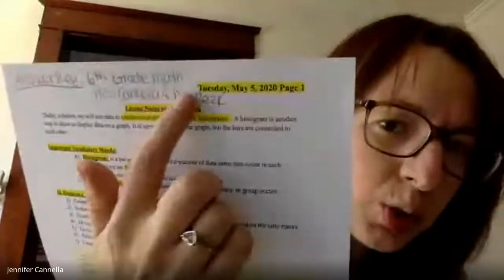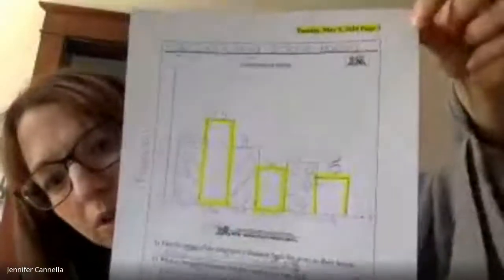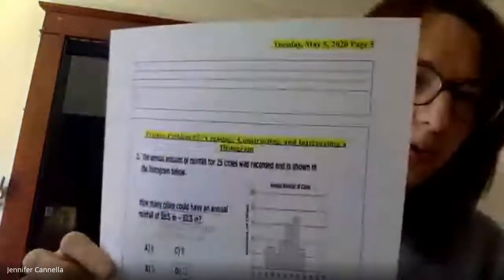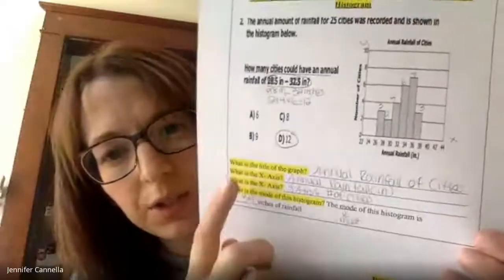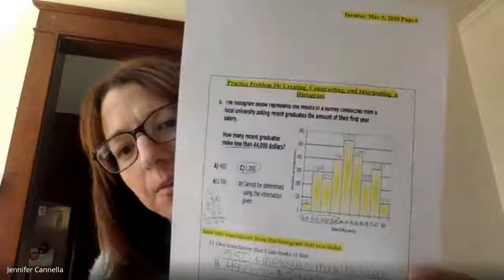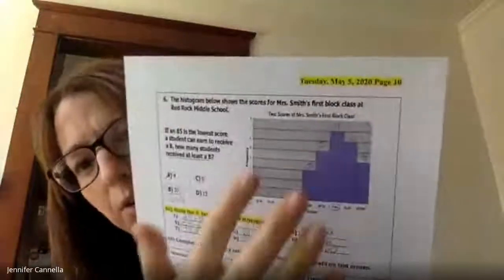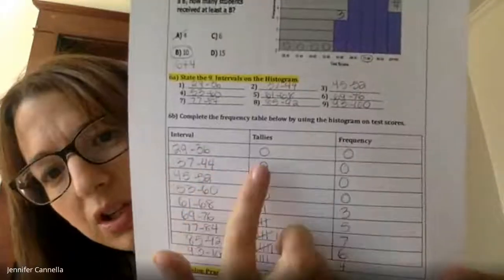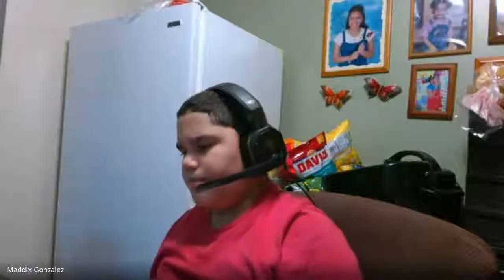Tuesday, May 5, 2020 : Constructing and Interpreting Histograms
This video will explain how to construct and interpret histograms.